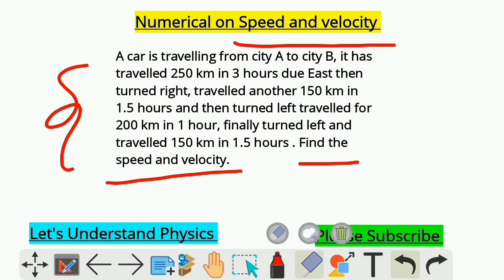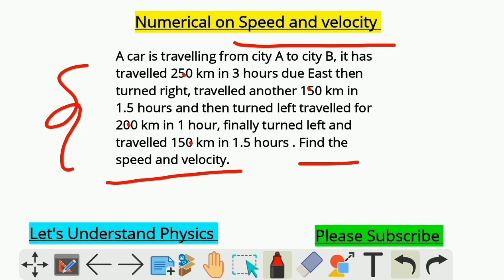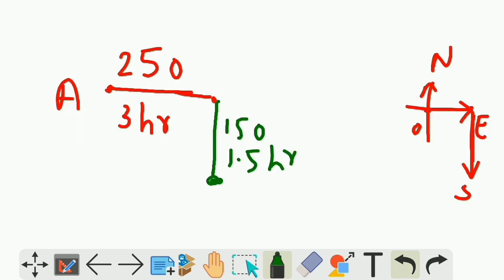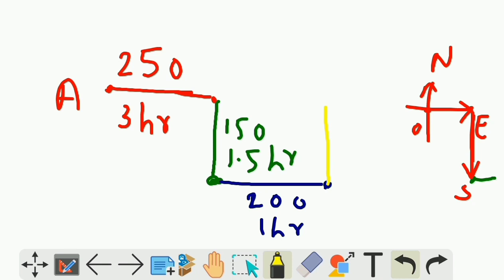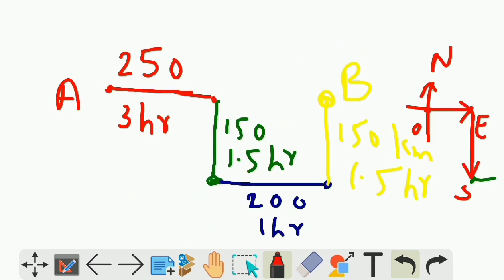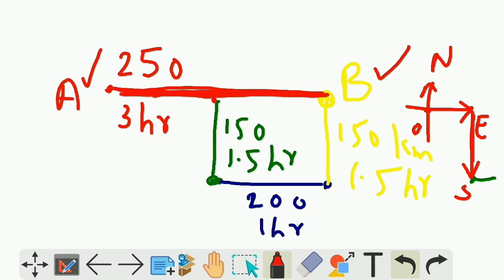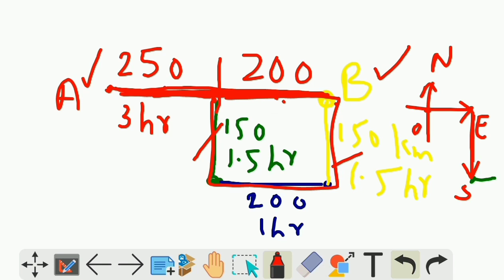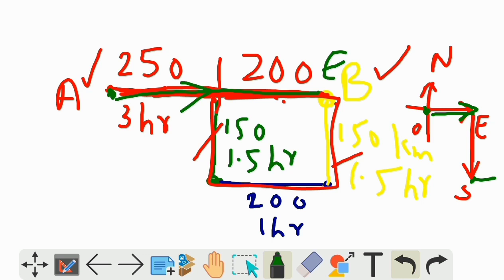Numerical on Average speed and Average velocity||Motion||Kinematics||Physics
motion along a straightline numericals solutions
motion in a stright line class 11
# find average speed and velocity
motion and time numericals
solutions of class 9 motion physics numericals
easy and english explanation of motion problems
problems on velocity
how to find direction of velocity